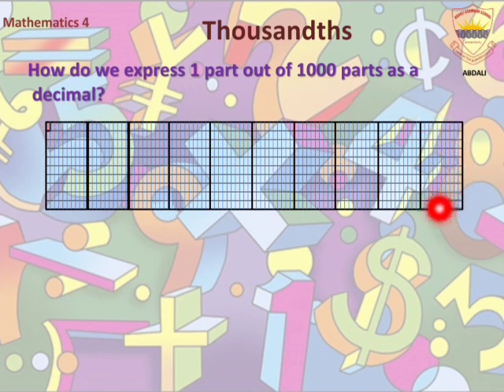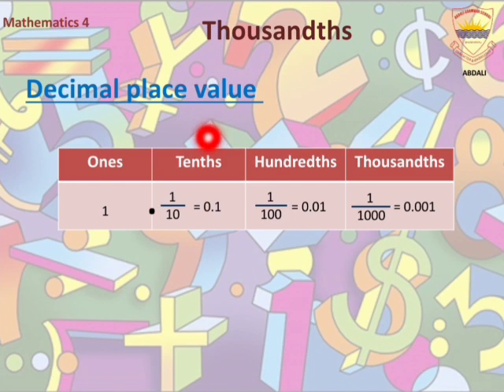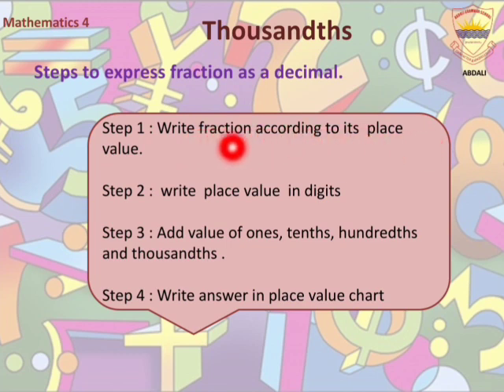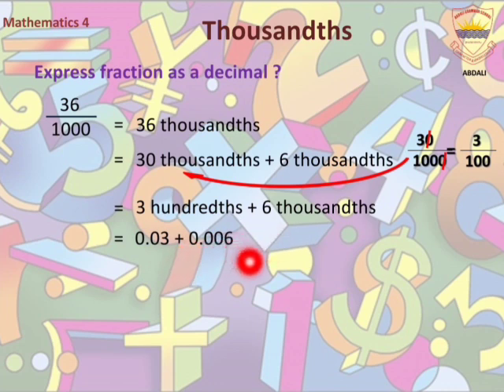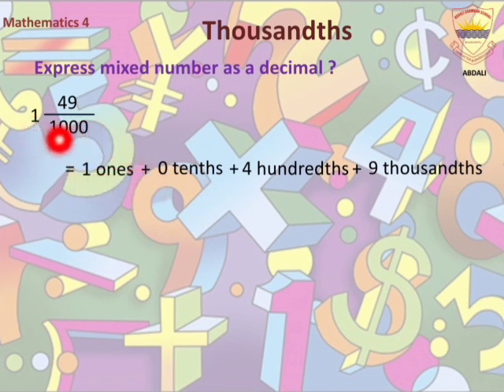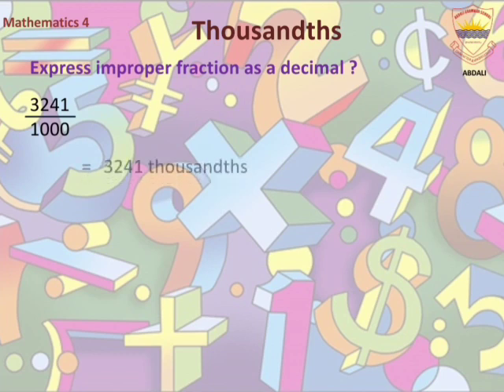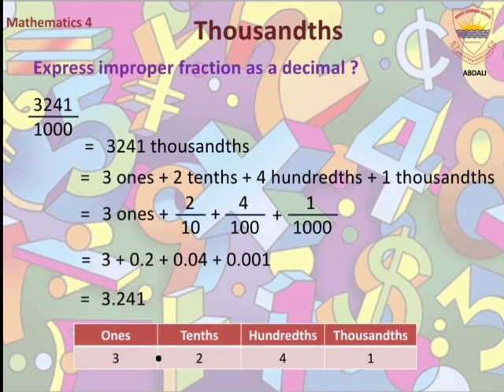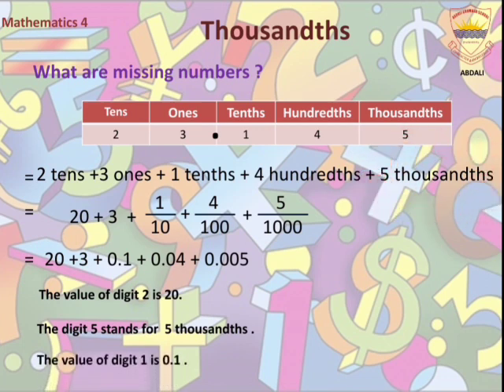Decimal (I) Thousandths | Lesson No 3 | Chapter No 8 | Class 4